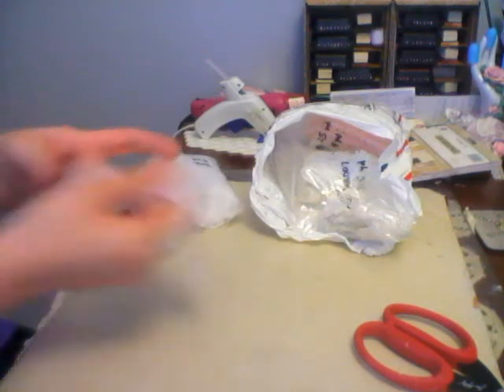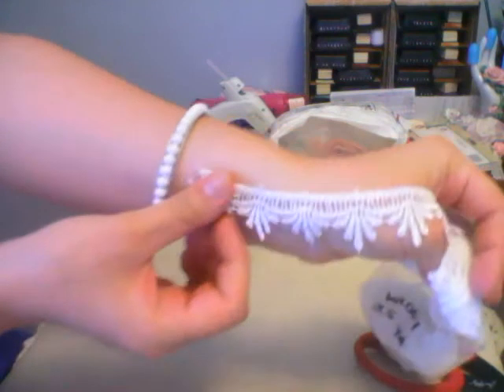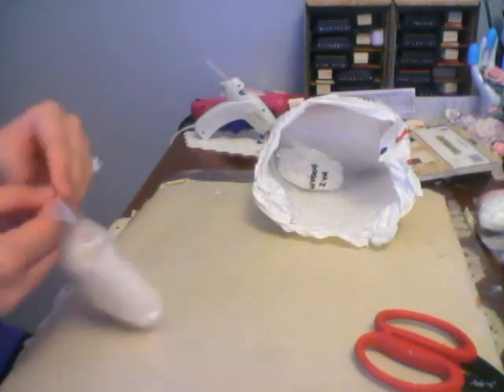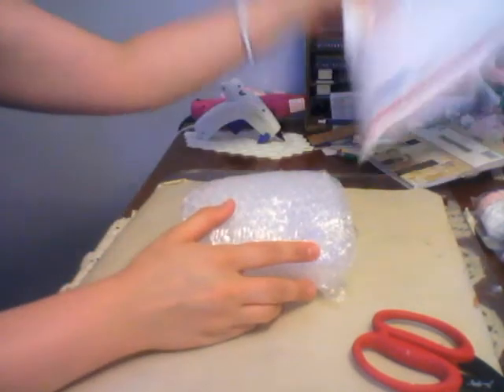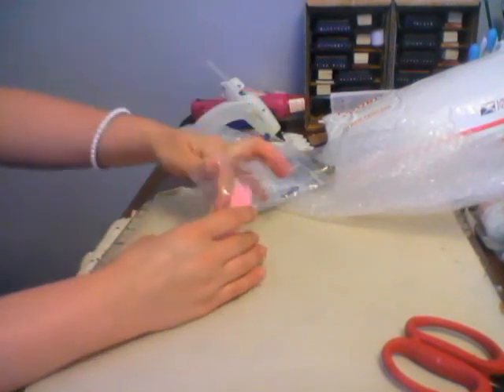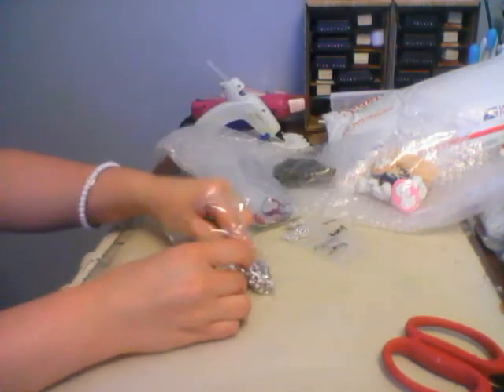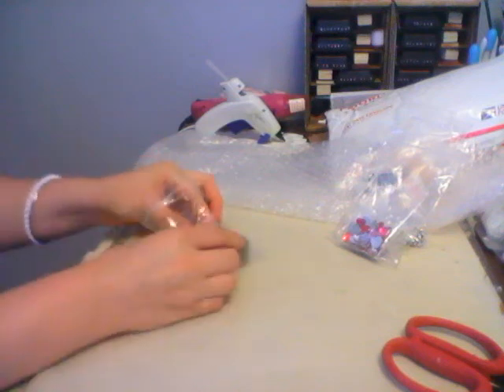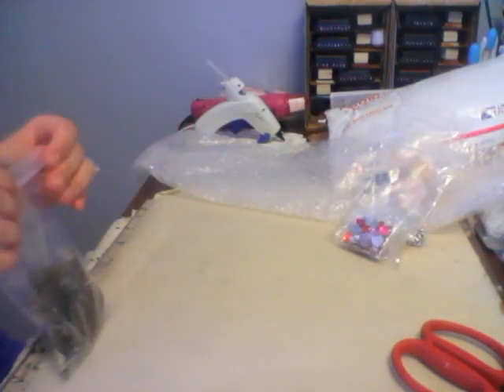Elegant Embellishments DT package